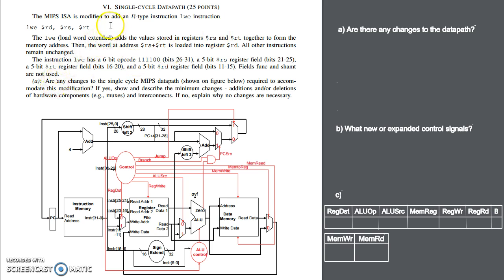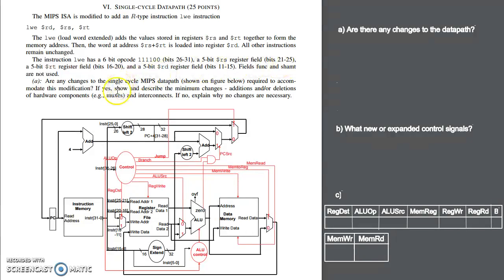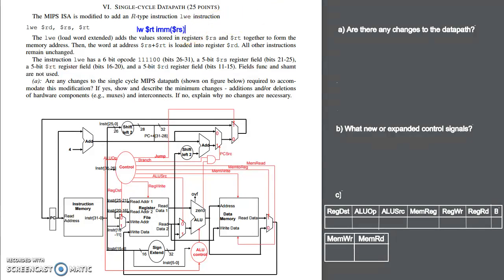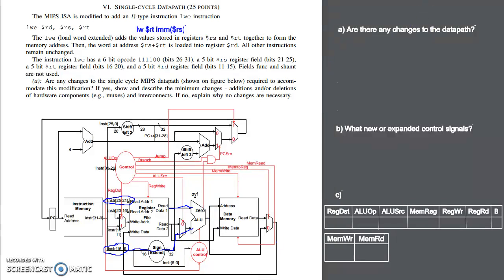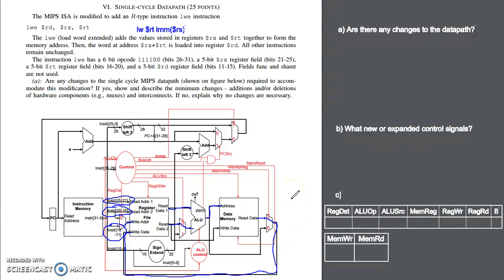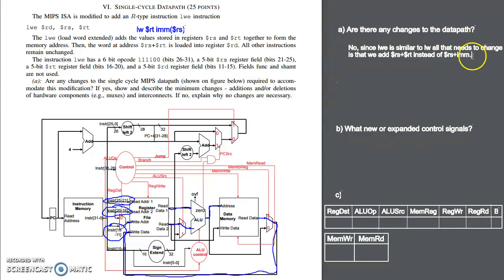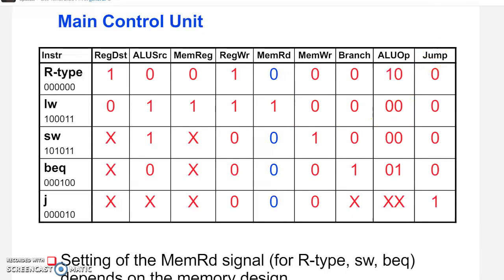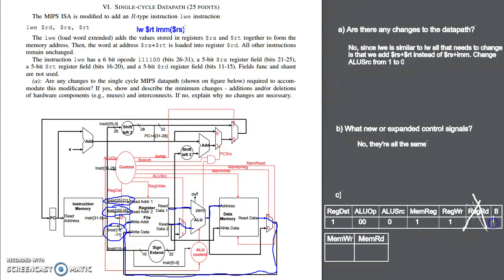Single Cycle Datapath: PastExam1: Pr6